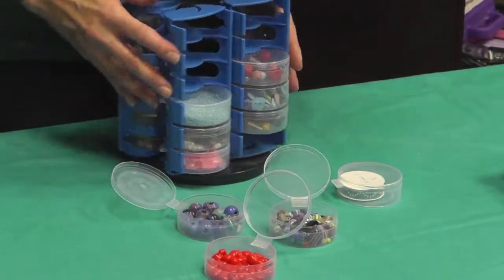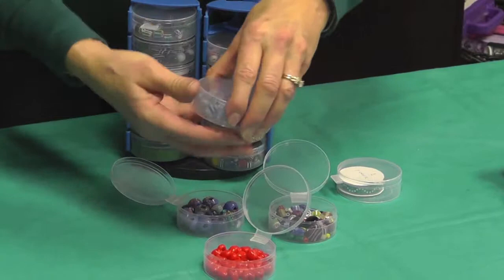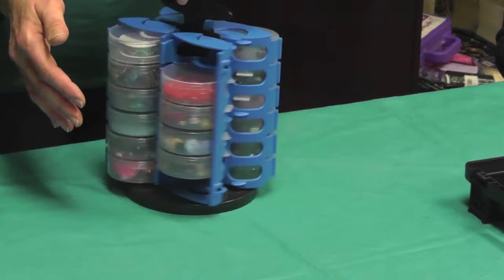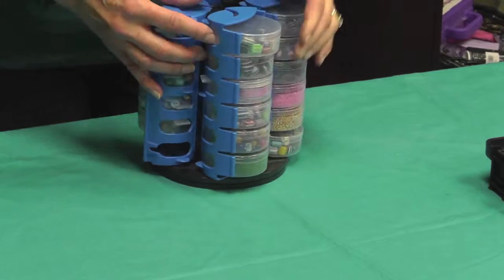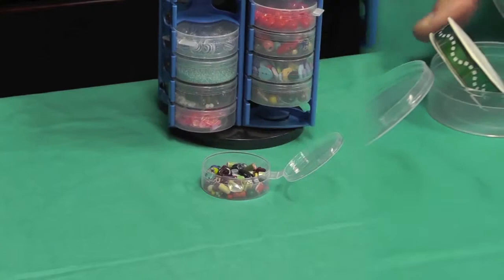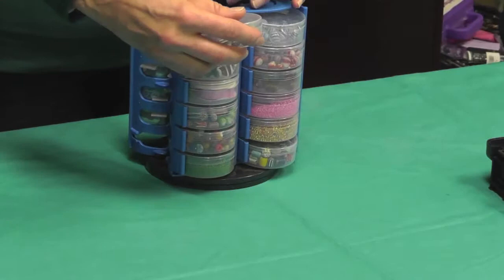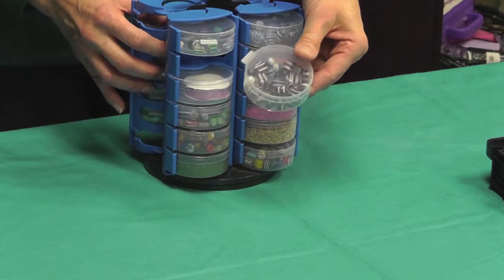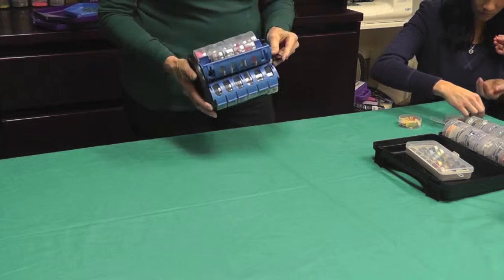Stow n Go Spinning Organizer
stow n go